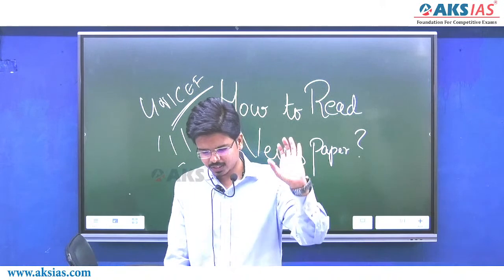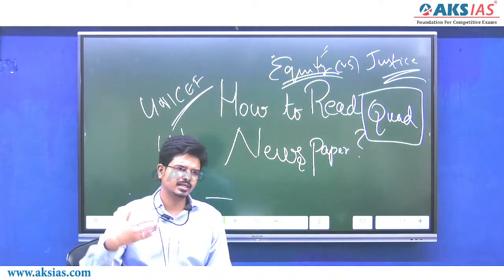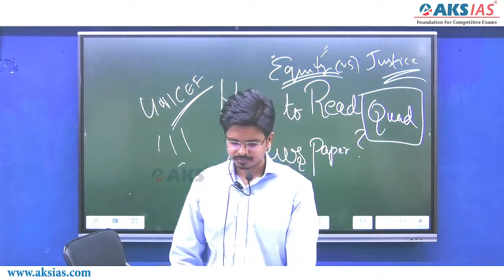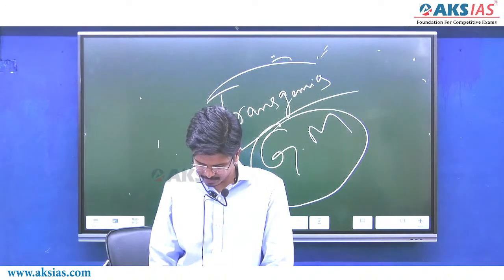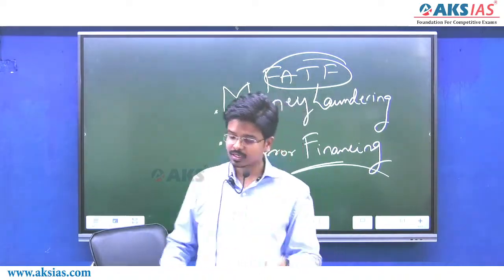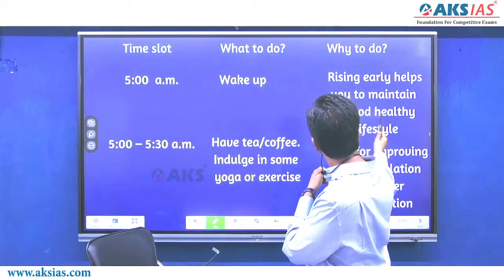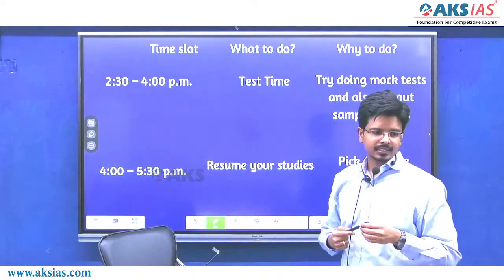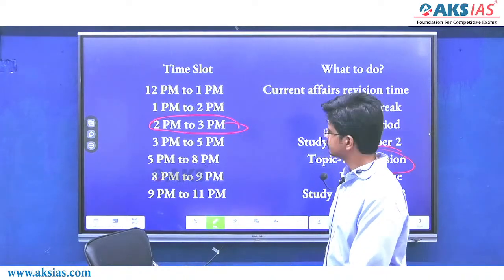How to Read the News paper |UPSC|Civils|AKS IAS